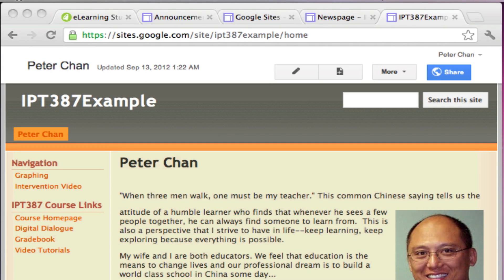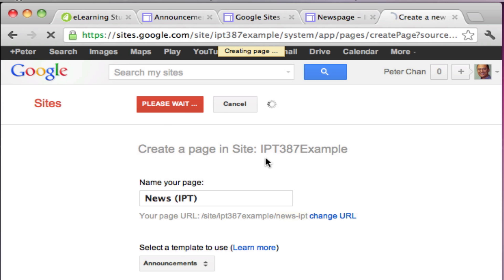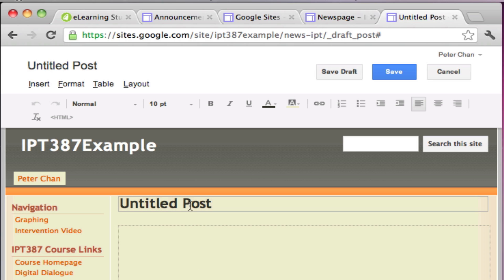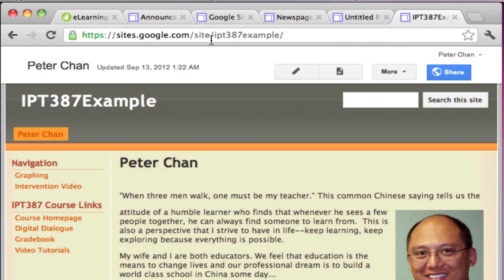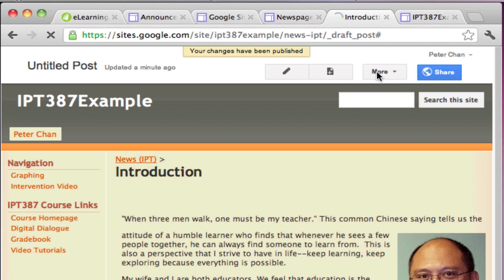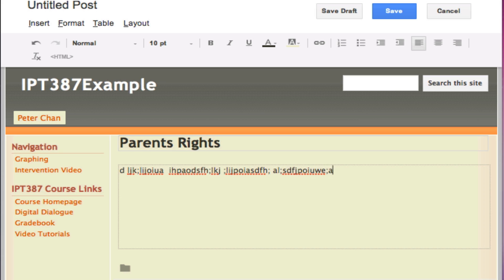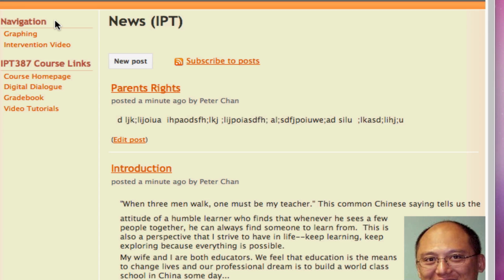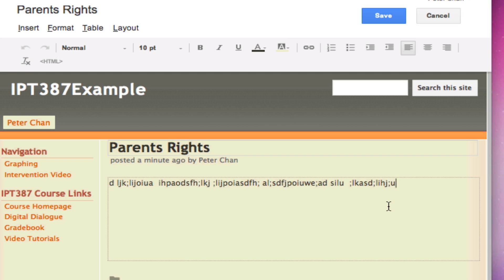Google Sites: News Page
Creating news or announcements page